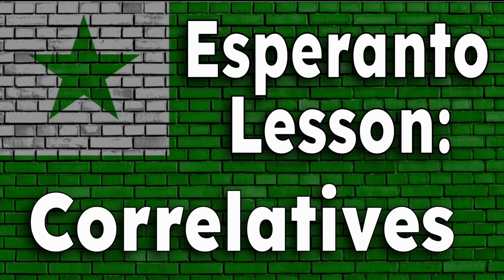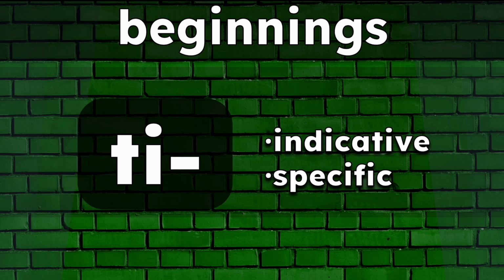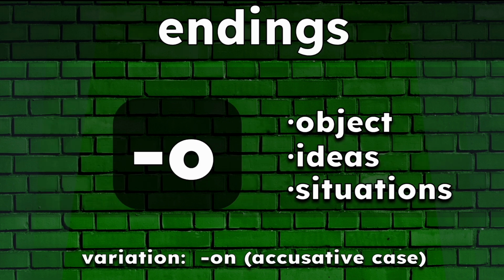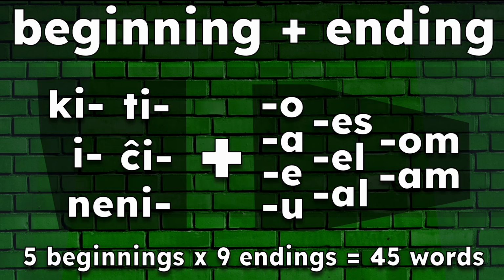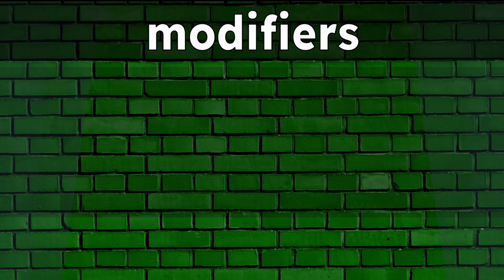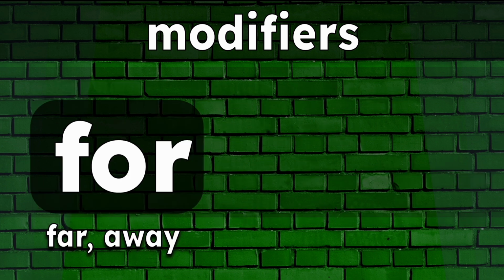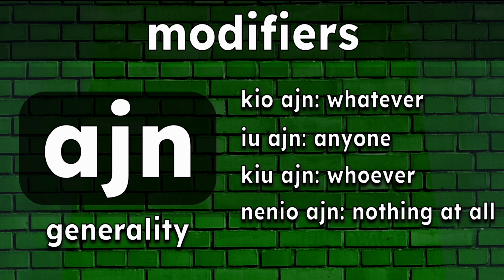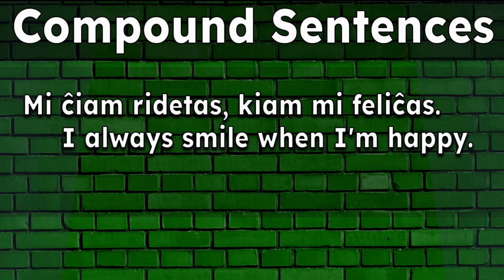(old) Correlatives Esperanto Lesson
In this lesson you will learn about correlatives in Esperanto.  These are a set of frequently used words which follow a logical structure of a beginning plus an ending.  This makes them relatively easy to learn and recognize.

0:00 Intro
2:03 Correlatives
14:49 Modifiers
15:39 Derivations
16:01 Compound Sentences